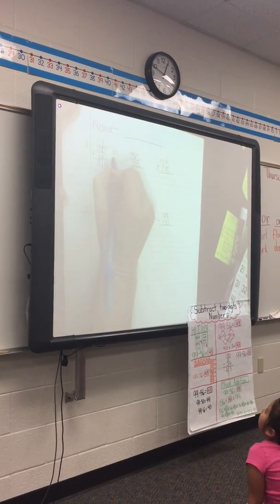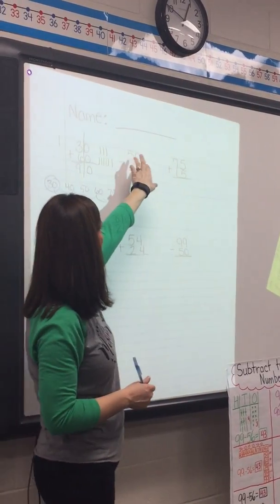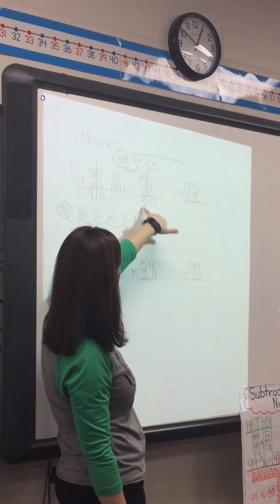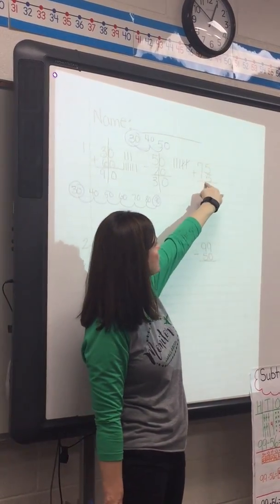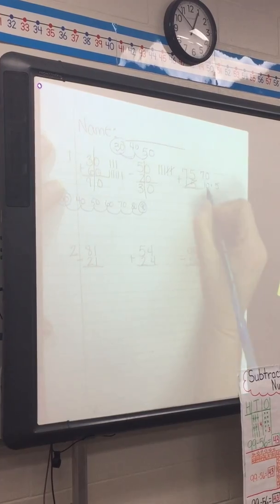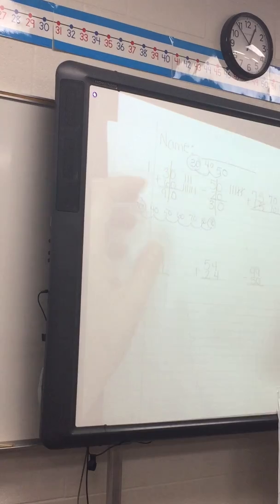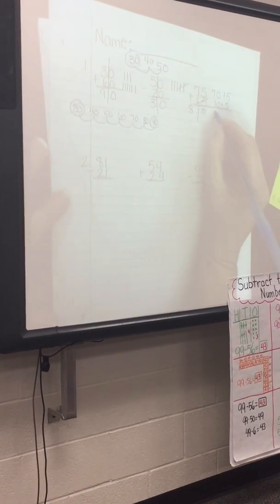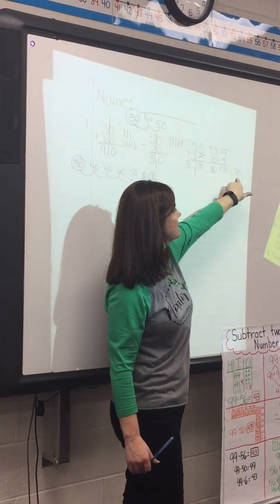Strategies in math